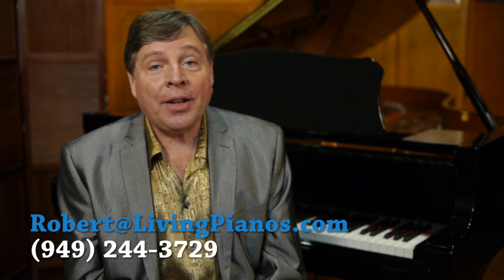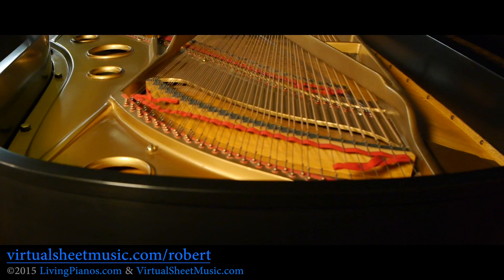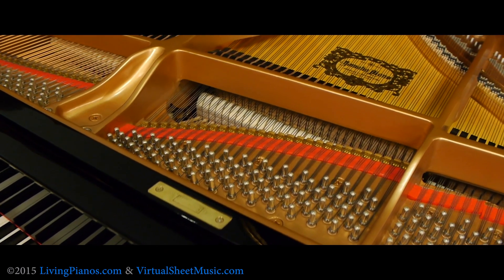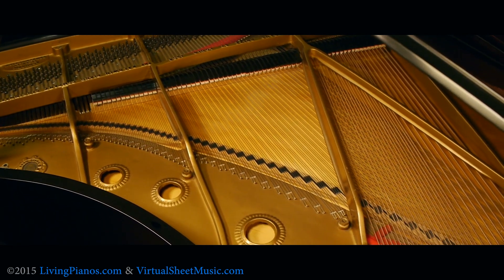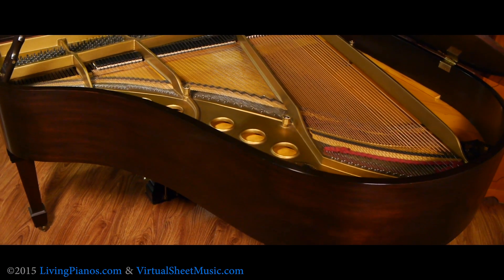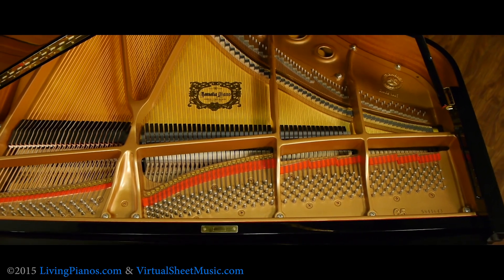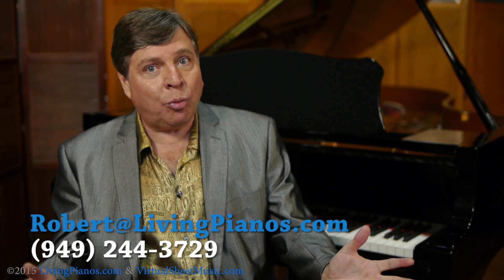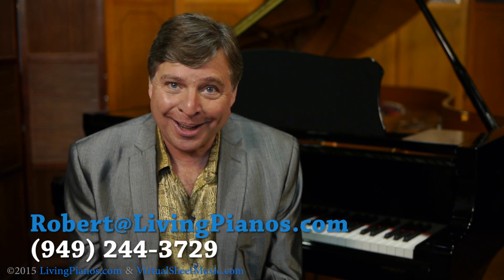How Are Piano Plates Made? Exploring Piano Parts